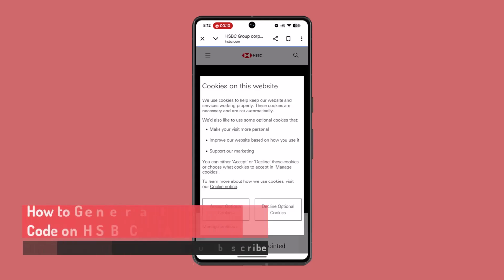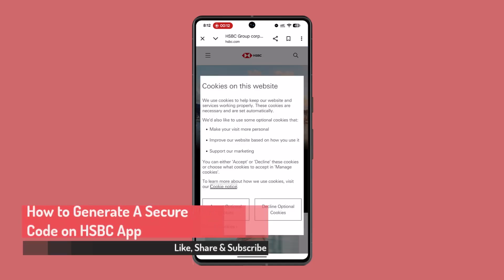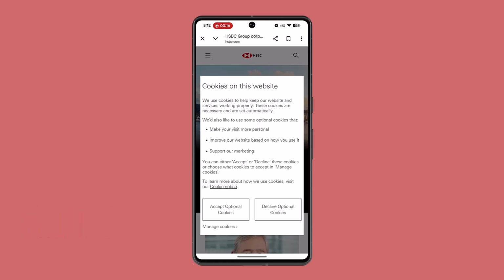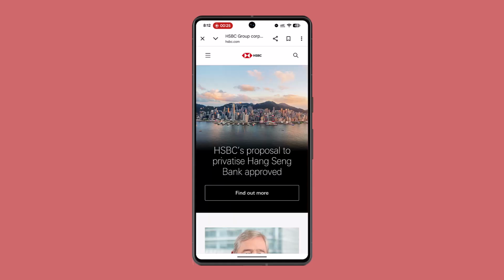How to Generate A Secure Key Code on HSBC App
This video provides a step-by-step guide on how to generate a secure key code on the HSBC mobile app for logging in or authorizing transactions.

The tutorial begins by instructing you to open the HSBC banking app on your device. On the login screen, scroll down and look for the option to "Generate Security Code" or similar. Tap on this option. You'll need to choose the type of code you need—such as a logon security code (for logging in) or a transaction security code (for authorizing payments). Enter your six-digit secure key PIN, or use your device's fingerprint or face recognition if enabled. After verification, a temporary security code will appear on your phone screen. Type this code into the corresponding field on the HSBC online banking page (either in the app or website) to log in or authorize your actions.

Timestamps:
0:00 - Introduction
0:12 - Opening HSBC App
0:18 - Finding Generate Security Code Option
0:25 - Selecting Code Type
0:34 - Entering PIN or Using Biometrics
0:43 - Receiving Temporary Security Code
0:51 - Using Code for Login/Authorization
0:59 - Conclusion